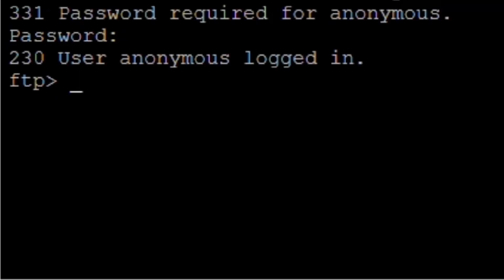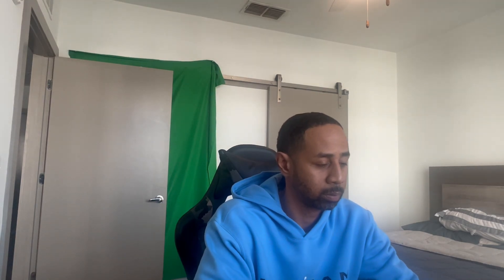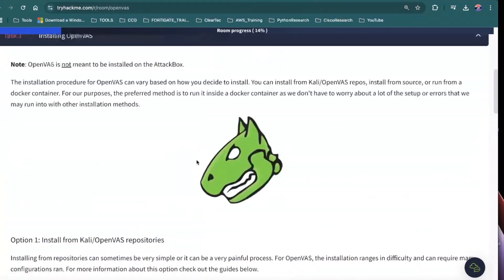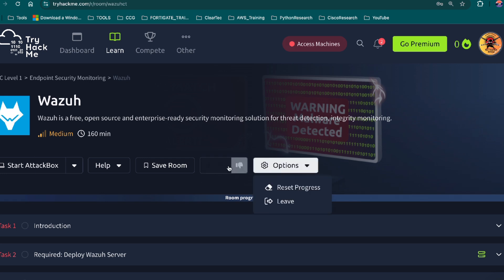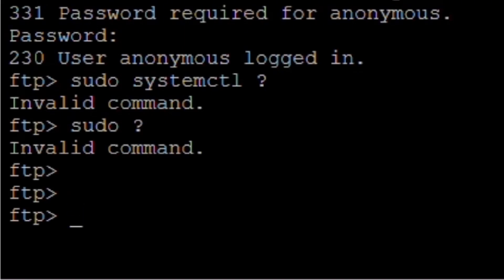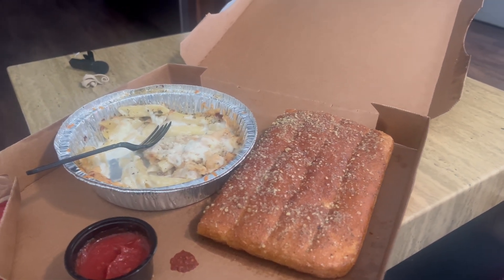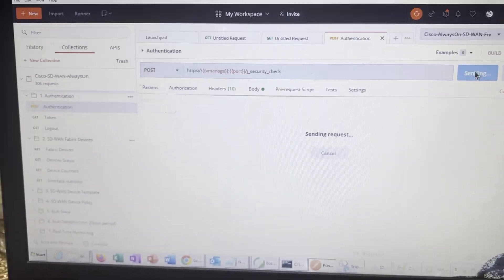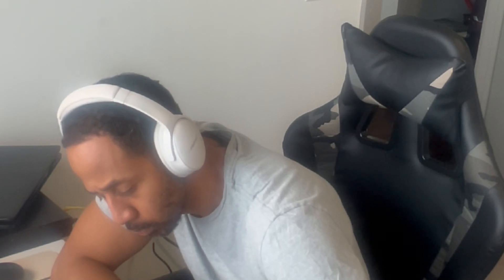What I actually do as a Cybersecurity Analyst!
Ever wondered what a cybersecurity analyst actually does? In this video, I take you through a real day in my life as a cybersecurity analyst with 2 years of experience—from managing vulnerabilities to reviewing alerts and prepping for security incidents. If you're thinking about getting into cybersecurity or leveling up your skills, this is for you!

🔥 What You’ll Learn:
✅ What a cybersecurity analyst’s daily workflow looks like
✅ How we manage security threats & vulnerabilities
✅ Key tools & skills you need for the job
✅ Insider habits that will help you grow in cybersecurity

💬 Got Questions? Drop them in the comments, and I’ll answer!

📌 Timestamps:
00:00 - 01:05 | Intro
01:05 - 02:32 | Scheduling & Attending Meetings
02:32 - 05:00 | Working Ticket Queue & Vulnerability Review & Remediation
05:00 - 05:30 | Lunch Break
05:30 - 07:03 | Vulnerability Review & Research
07:03 - 07:24 | Prepping for Tomorrow & Wrap-Up Tasks
07:24 - 08:01 - Outro